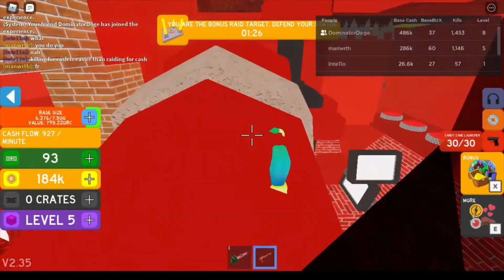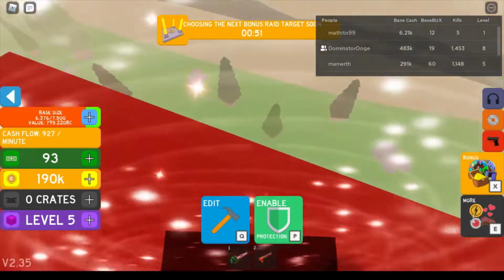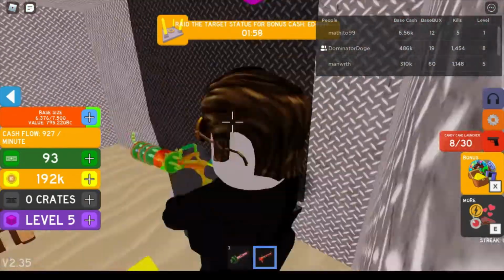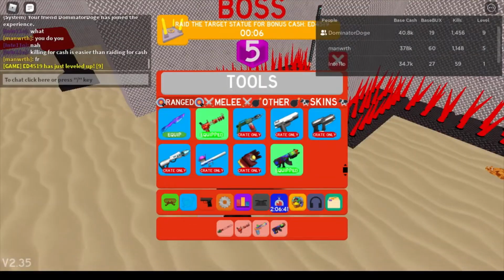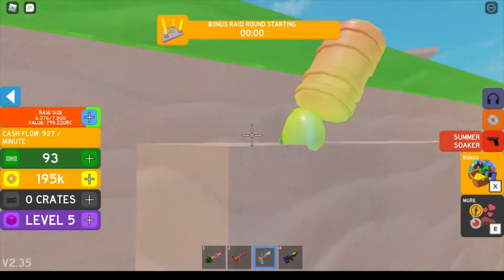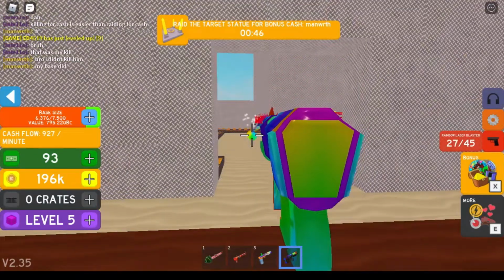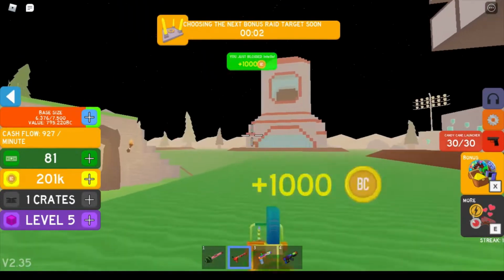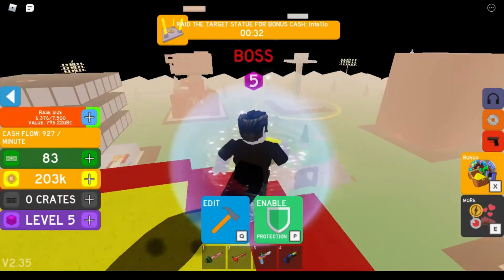Roblox: Let's Play Base Raiders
Just horsing around in Base Raiders server. Nothing serious.